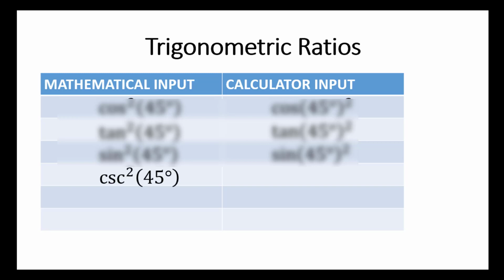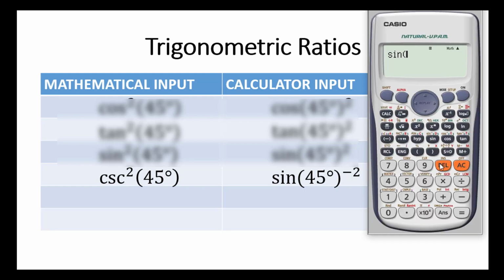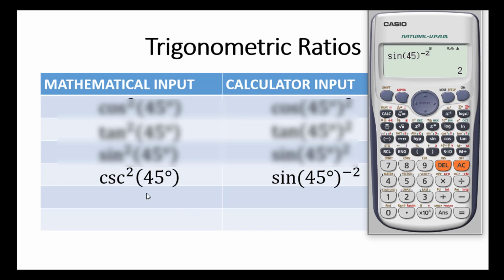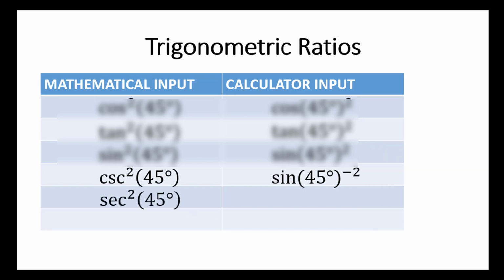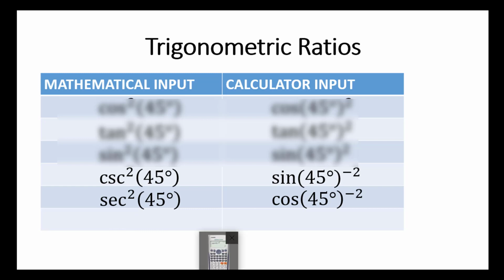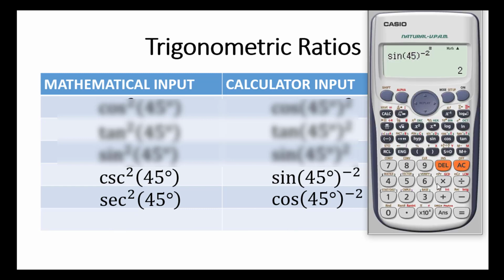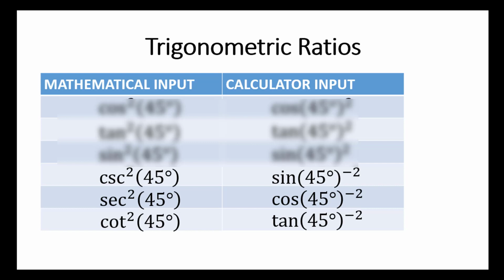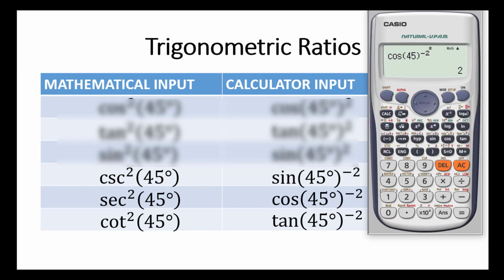Squares of the reciprocals of the basic trigonometric ratios